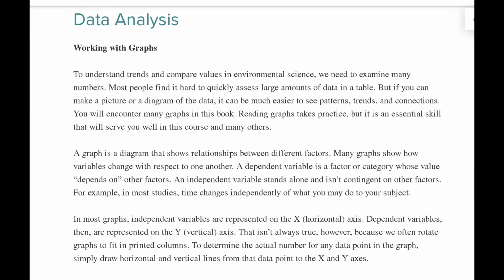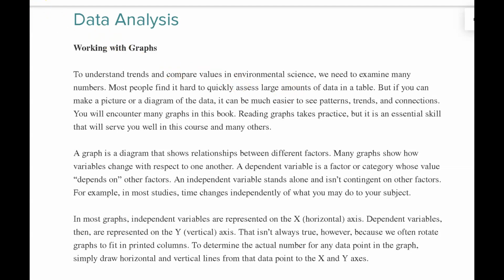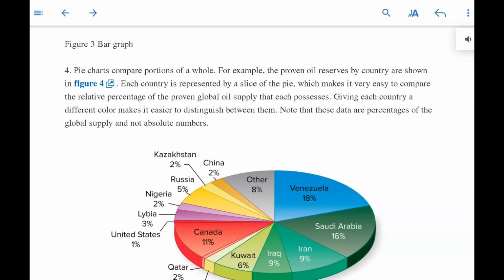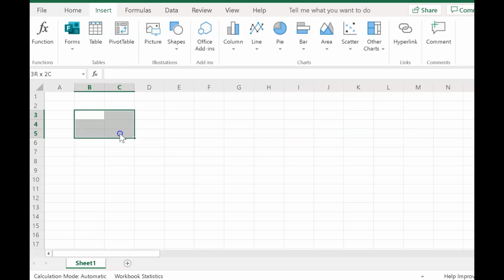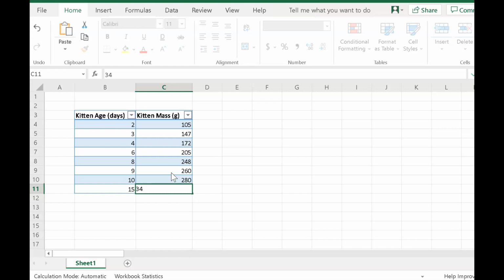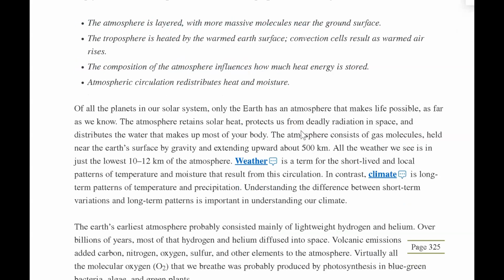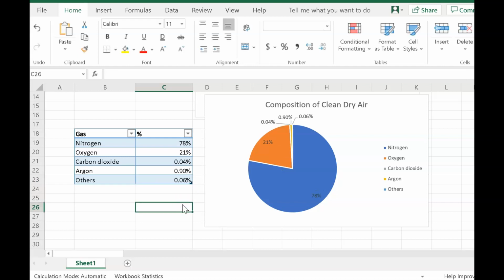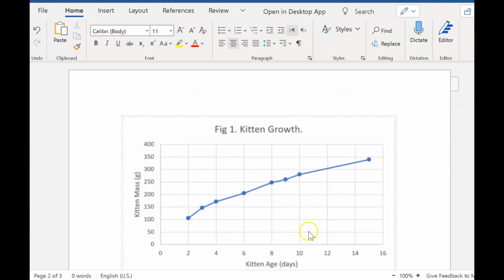Scientific Data Analysis